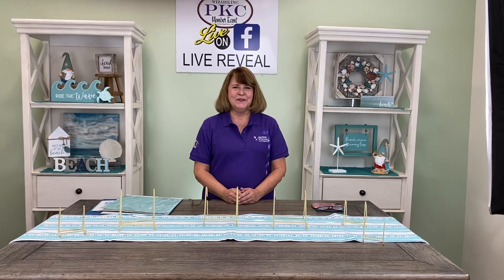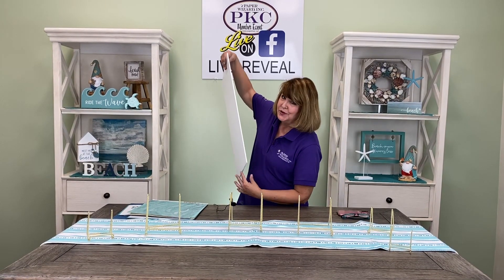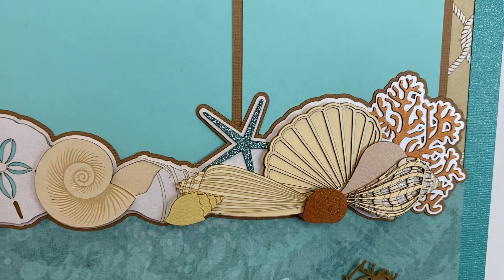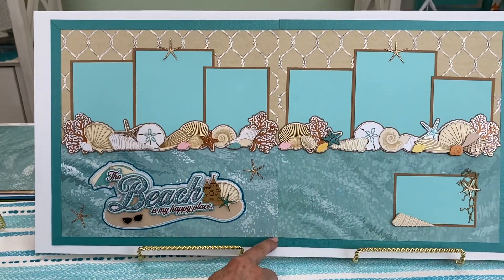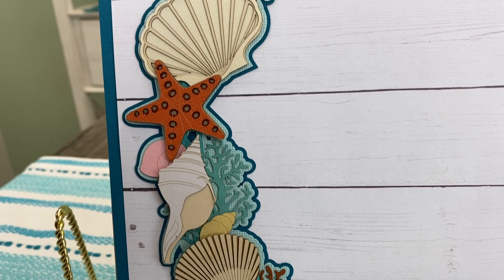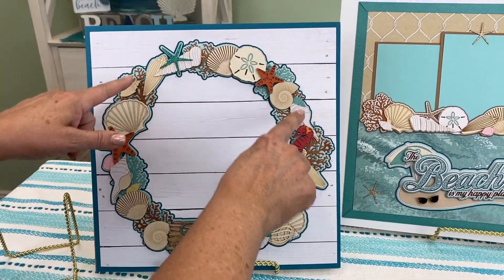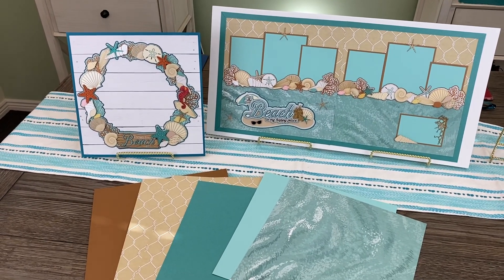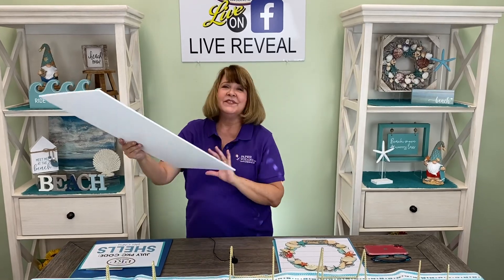PKC Live Reveal-July 2023